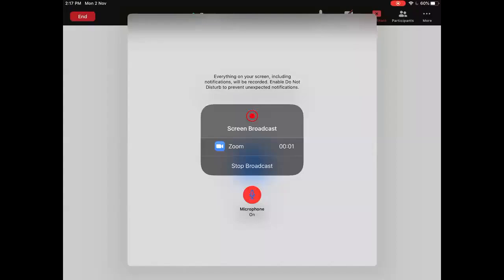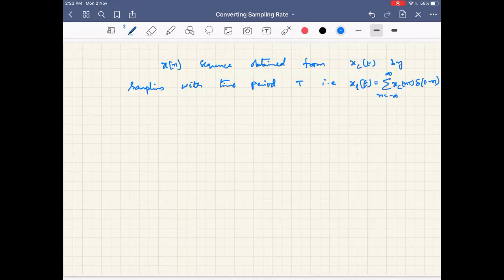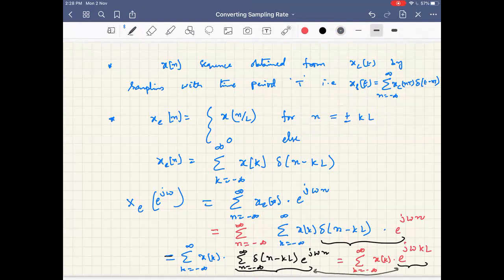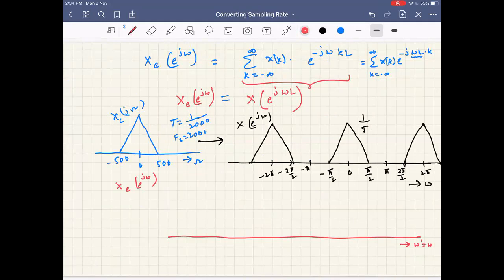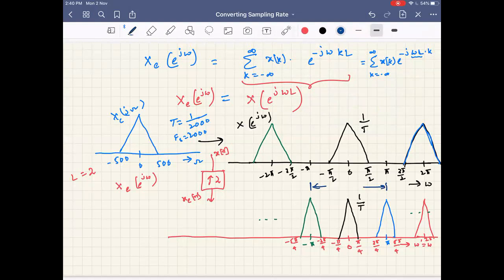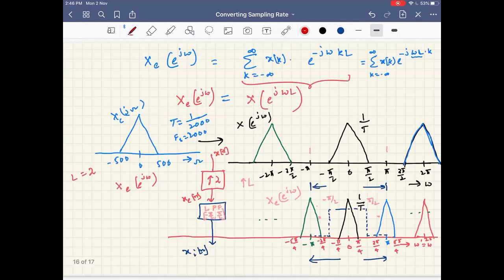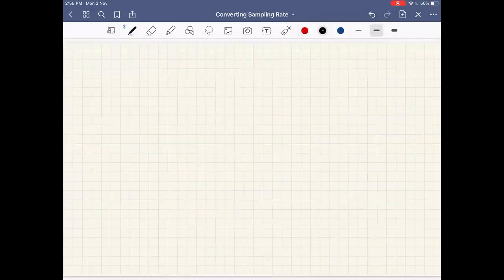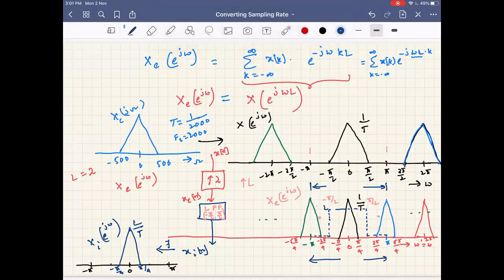Lecture 28: Effect of Up-sampling in Frequency Domain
This video lecture brings out the effect of up-sampling in the frequency domain and  introduces the mathematical operations for interpolation.